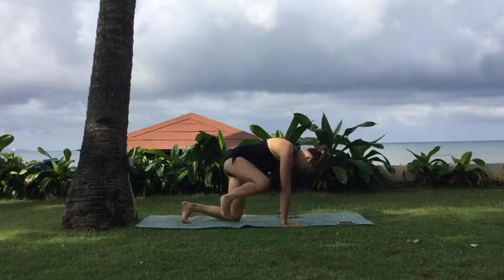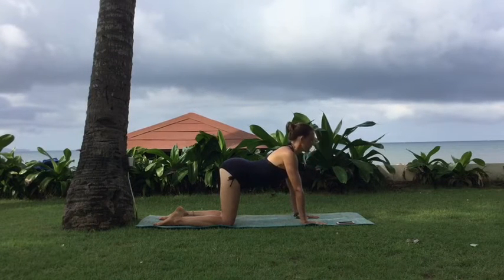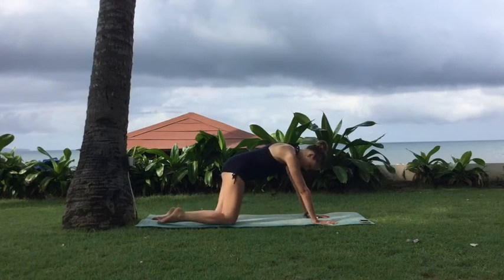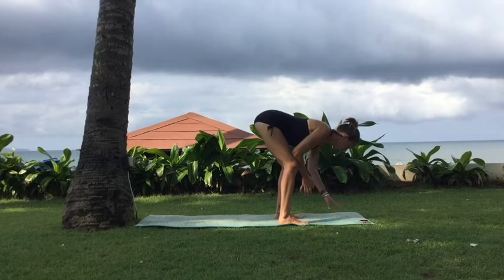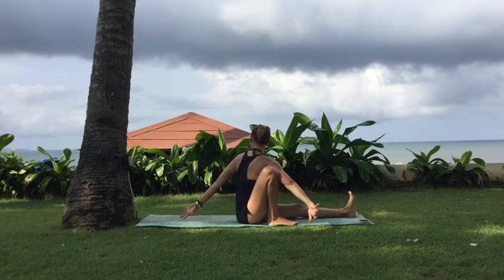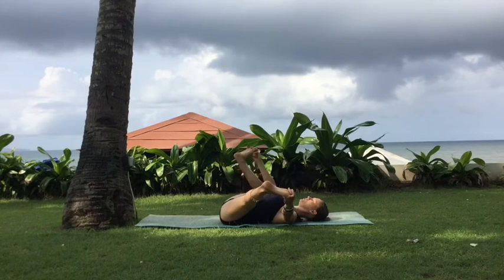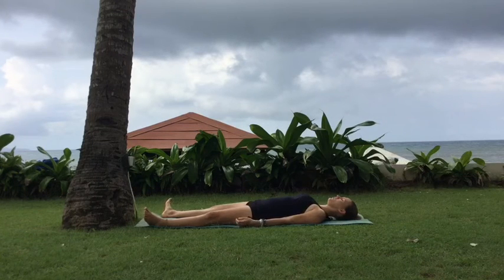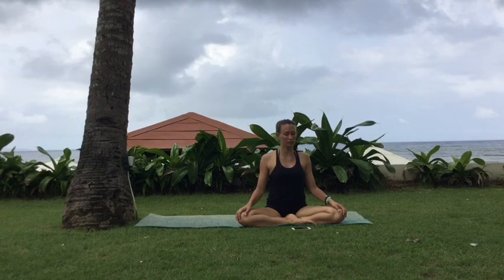30 Minute Prenatal Yoga Flow - First Trimester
First Trimester Yoga Sequence

Hi mums to be! Congratulations! What an exciting (and nervous) time the first trimester is.

If you are new to yoga, welcome! If you already have a regular practice, welcome!

How are you feeling?  You might be noticing that you are feeling different (very different) at the moment. Some days I’m sure just rolling out your mat for Savasana will feel like a huge effort, and on days when you have a little more energy, a steady gentle practice will feel great, and more than enough to get some movement into your changing body and help you cope with all the changes happening on the inside.

Yoga is going to be beneficial through all stages of pregnancy, however during the first trimester, with so many new changes going on in your body, a gentle, nourishing practice, focusing on hip openers, long relaxation and a focus on slow steady breathing will support your body best.

Feeling completely exhausted is very common so go easy on yourself if you are feeling overly tired, even if you feel like you haven’t done anything! You are growing a human! That takes a lot of energy. Rest when you need to and be mindful to not push yourself physically. Listen to your body and focus more on breathing techniques on days when you feel too exhausted to practice physically. Be gentle with yourself, there will be plenty of time for movement in the second trimester.

The aim of a yoga practice during the first trimester is to -

Ease lower back pain
Increase flexibility in hips
Strengthening Pelvic Floor Muscles
Balance moods
Restore energy
Strengthen leg muscles
Support mother with internal and external changes
Build her self-esteem about her changing body

Concerns

During the first trimester a lot of softening occurring in your joints, so you may find you are way more flexible than before. Be mindfully of how deep you are stretching as joints are at greater risk of dislocation during this time. Stay with a level of flexibility that you are used to and slowly explore deeper stretching, balanced with strength, over the period of your pregnancy.

Most importantly- we are all different! Move slowly and do what feels right to you. Pay attention to how your body feels in each pose and trust your instincts and intuition.

xx

(I filmed this sequence at 10 weeks pregnant)